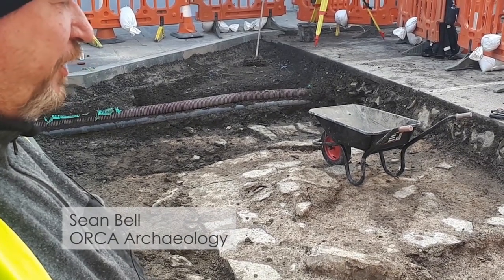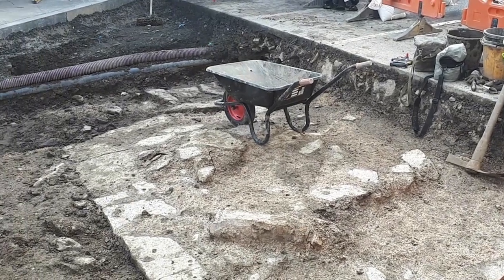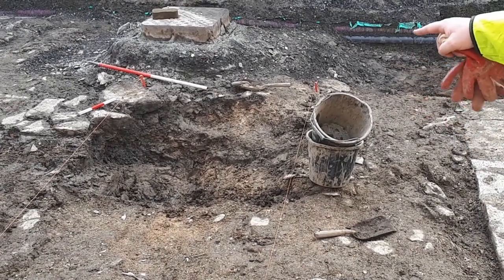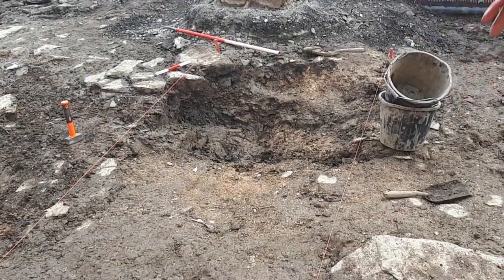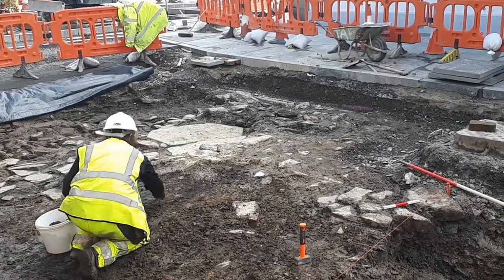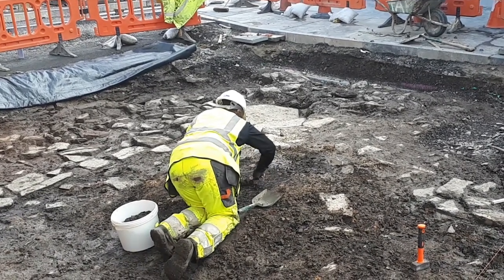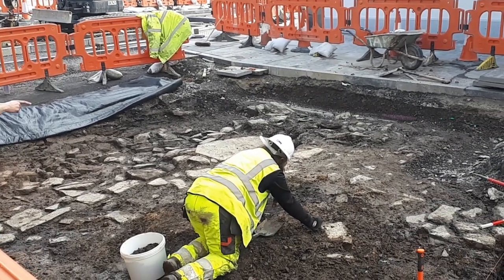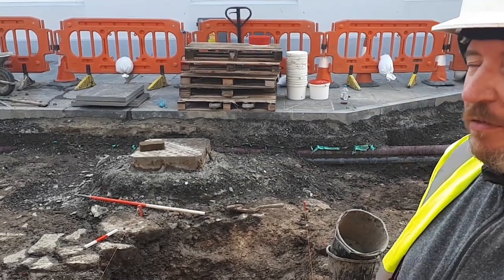Kirkwall Castle Excavation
A team from ORCA Archaeology unearthed sections of wall and cobbled surface this week while undertaking a watching brief for an Orkney Islands Council infrastructure project in the centre of Kirkwall, Orkney.
See Kirkwall Castle Walls Unearthed During Roadworks in Orkney
A team from ORCA Archaeology unearthed sections of wall and cobbled surface this week while undertaking a watching brief for an Orkney Islands Council infrastructure project in the centre of Kirkwall.
To date, three walls in total have been uncovered during the works. One substantial wall set back from the road junction is built using immense stone blocks and lime mortar indicating that it is part of the now demolished fourteenth-century Kirkwall Castle.
The castle itself was built without royal consent in the late fourteenth century by Earl Henry Sinclair while Orkney was still ruled by Scandinavian kings and was said to be one of the strongest castles in the realm. In the early seventeenth century the castle saw action when it was defended by the rebellious Stewart Earls against the Scottish King’s forces under the Earl of Caithness. The structure was so strong that cannon balls were said to “split like wooden golf balls against the walls”!